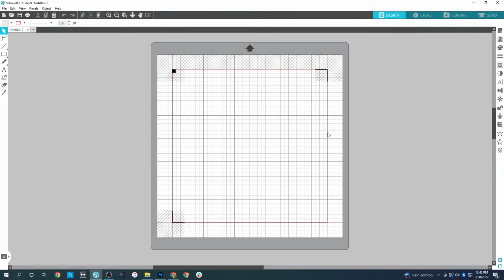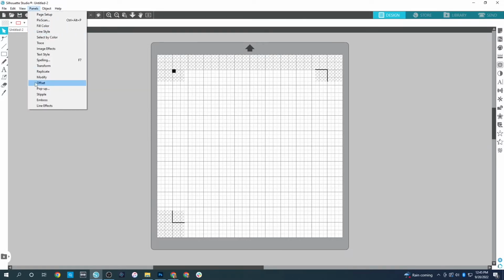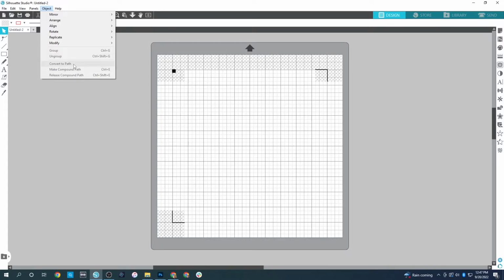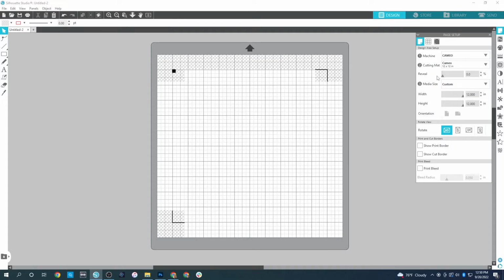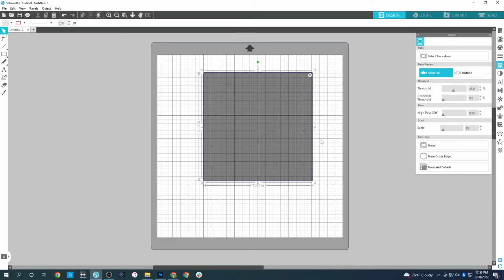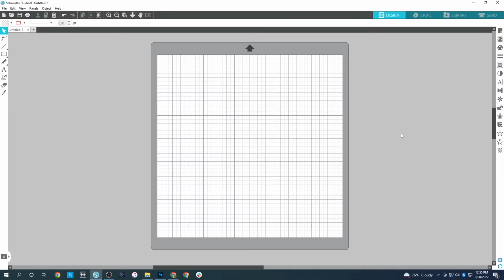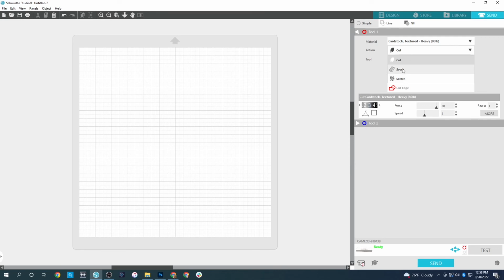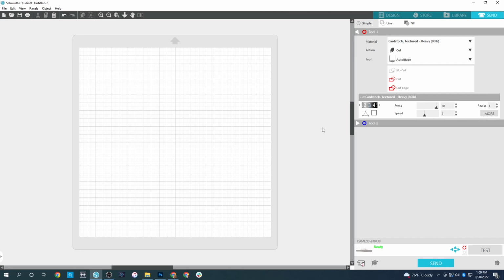Photoshop & PSE Basics for Scrapbooking | Silhouette | Intro to Silhouette Studio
December 2022 Topic: Silhouette

Today's Lesson: Intro to Silhouette Studio

Welcome to our bonus month of lessons all about the Silhouette Electronic Die Cutting Machine. In this month's lessons, I will introduce you to the Silhouette and show you how to cut + design your own cut files. Today is all about acquainting you with the Studio software. Tune in to learn about the Silhouette dashboard and tools within Silhouette Studio.

Homework: Familiarize yourself with the Silhouette Design Studio Software.

Timestamps:
0:00 - Intro
2:23 - Where to Download Silhouette Studio
4:00 - The Silhouette Studio Dashboard
5:05 - Top Menu Functions
9:25 - Left Side Menu Functions
10:27 - Right Side Menu Functions
16:20 - Silhouette Store & Library
16:43- Send Functions & Cut Settings
20:46 - Wrap Up & Homework